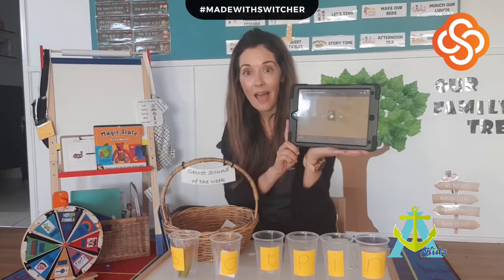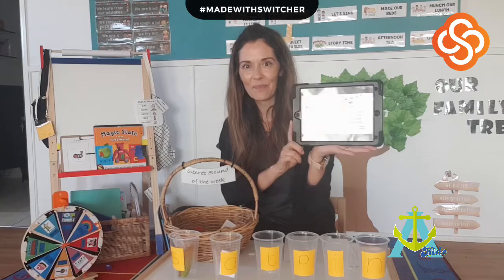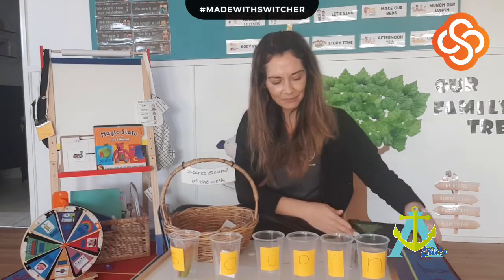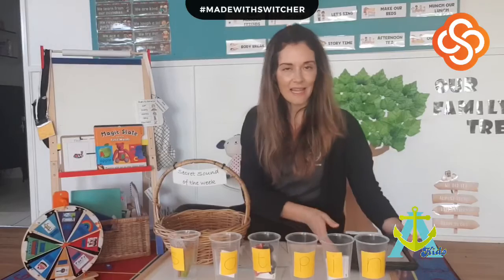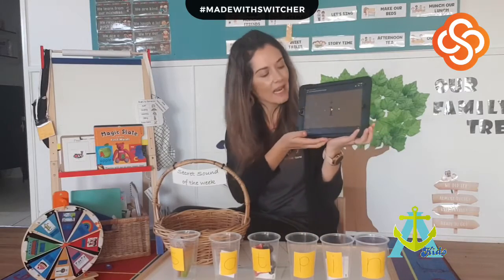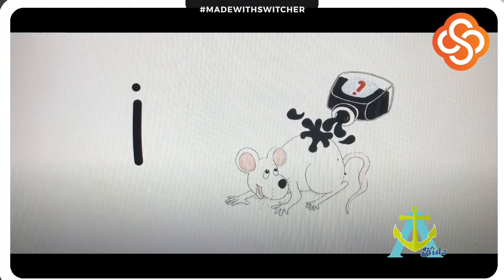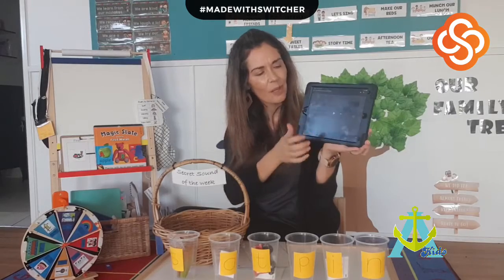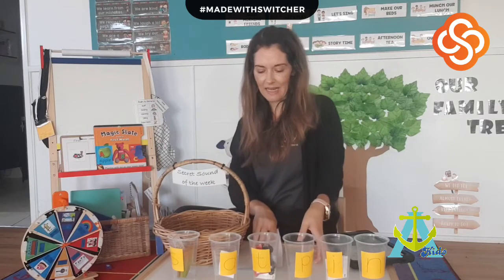Ancora Kids Kindergarten Program - Phonic Introduction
Let’s Learn Phonics - S A T I P N

Listen to the sound of each letter, name the matching objects, and learn your phonics by singing the jolly phonics song as well!

- Our daily Ancora@Home videos
- Story readings
- DIY/ At home activity guides
- Singing and Dancing
- Follow-along Yoga Sessions
- Kindergarten online phonics program